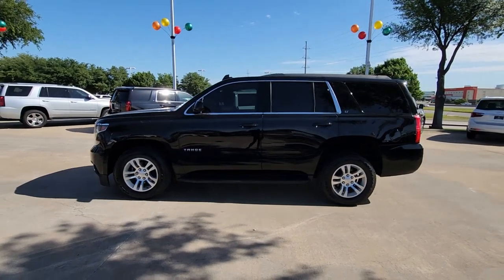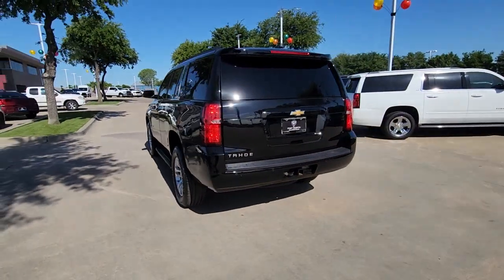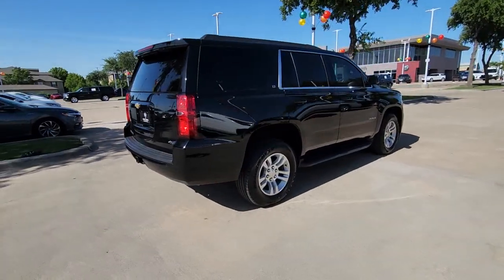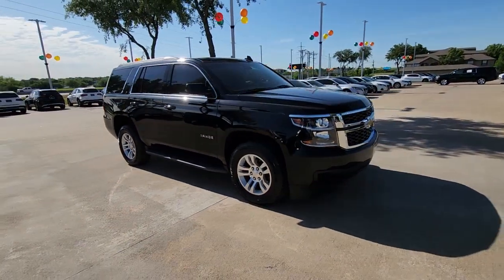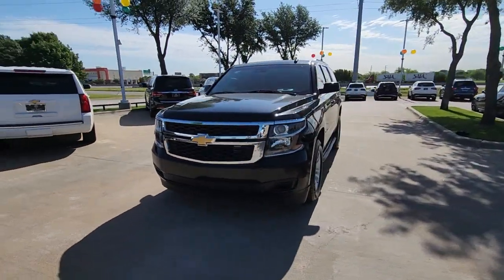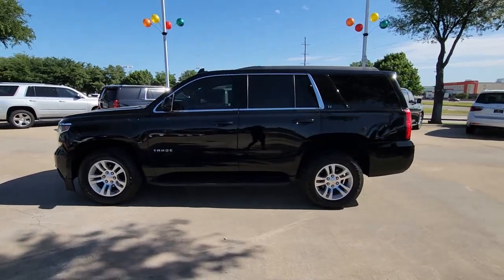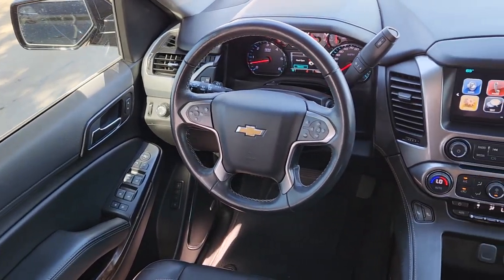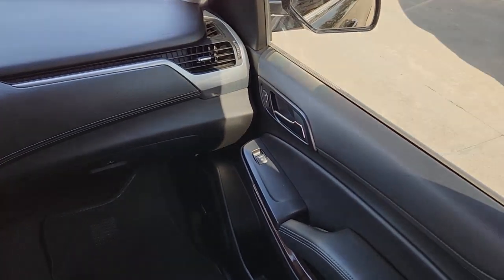2020 Chevrolet Tahoe Fort Worth, Dallas, Granbury, Arlington, Grapevine U225319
Black Used 2020 Chevrolet Tahoe LT available in 400 West Loop 820 S, Fort Worth, Texas at Alfa Romeo of Fort Worth. Servicing the Fort Worth, Dallas, Granbury, Arlington, Grapevine, TX area.

400 W Loop 820 S

Thank you for considering Alfa Romeo of Fort Worth. We started in the car business 20+ years ago and decided to use our expertise to serve our customers better than anyone else. From Sales Service to Parts Alfa Romeo of Fort Worth carries with it a dedication to excellence that cant be beaten.brbrThis 2020 Chevrolet Tahoe comes equipped with ** Bluetooth ** Backup Camera ** Alloy Wheels ** Apple CarPlay/Andriod Auto ** Automatic Emergency Braking ** Brake Assist ** Heated Seats ** Homelink ** Keyless Entry ** Lane Departure Warning ** Leather Seats ** Navigation System ** Remote Start ** USB Port ** Premium Sound System ** Blind Spot Assist Tahoe LT 4D Sport Utility EcoTec3 5.3L V8 6-Speed Automatic Electronic with Overdrive RWD Black Black Leather 18 x 8.5 Aluminum Wheels 1st & 2nd Row Color-Keyed Carpeted Floor Mats 2nd Row 60/40 Split-Folding Manual Bench 3.08 Rear Axle Ratio 3rd Row Manual 60/40 Split-Folding Fold Flat Bench 3rd row seats: split-bench 4-Wheel Antilock Disc Brakes w/Brake Assist 4-Wheel Disc Brakes 5 12-Volt Auxiliary Power Outlets 9 Speakers ABS brakes Adjustable pedals Air Conditioning Alloy wheels AM/FM radio: SiriusXM Apple CarPlay/Android Auto Auto High-beam Headlights Auto-Dimming Inside Rear-View Mirror Auto-dimming Rear-View mirror Automatic Emergency Braking Automatic temperature control Black Assist Steps Bluetooth for Phone Bose Premium 9-Speaker System Brake assist Bumpers: body-color Cargo Net CD player Color-Keyed Carpeting Floor Covering Compass Delay-off headlights Driver door bin Driver Inboard & Front Passenger Airbags Driver vanity mirror Dual front impact airbags Dual front side impact airbags Electronic Cruise Control w/Set & Resume Speed Electronic Stability Control Emergency communication system: OnStar and Chevrolet connected services capable Enhanced Driver Alert Package (Y86) Extended-Range Remote Keyless Entry Exterior Parking Camera Rear Floor Console Forward Collision Alert Front anti-roll bar Front Bucket Seats Front Center Armrest Front dual zone A/C Front Heated Reclining Bucket Seats Front Passenger 6-Way Power Seat Adjuster Front reading lights Front wheel independent suspension Fully automatic headlights Garage door transmitter HD Radio Heated door mirrors Heated front seats Illuminated entry IntelliBeam Headlamps Lane Keep Assist w/Lane Departure Warning Leather-Appointed Seat Trim Leather-Wrapped Steering Wheel Low tire pressure warning Memory seat Memory Settings Occupant sensing airbag Outside temperature display Overhead airbag Overhead console Panic alarm Passenger door bin Passenger vanity mirror Pedal memory Power door mirrors Power driver seat Power Liftgate Power passenger seat Power steering Power windows Power-Adjustable Accelerator & Brake Pedals Preferred Equipment Group 1LT Premium audio system: Chevrolet MyLink Premium Smooth Ride Suspension Package Radio: Chevrolet Infotainment AM/FM Stereo Rain sensing wipers Rear air conditioning Rear anti-roll bar Rear Park Assist w/Audible Warning Rear reading lights Rear seat center armrest Rear window defroster Rear window wiper Remote keyless entry Remote Vehicle Start Roof rack: rails only Roof-Mounted Luggage Rack Side Rails Security system Single-Slot CD/MP3 Player SiriusXM Radio Speed control Speed-sensing steering Split folding rear seat Spoiler Steering wheel mounted audio controls Tachometer Telescoping steering wheel Tilt steering wheel Traction control Trip computer Universal Home Remote Variably intermittent wipers Voltmeter Tahoe LT 4D Sport Utility EcoTec3 5.3L V8 6-Speed Automatic Electronic with Overdrive RWD Black Black Leather.brbr2020 Chevrolet Tahoe Black LT EcoTec3 5.3L V8 RWD 6-Speed Automatic Electronic with OverdrivebrbrbrHurry on down and get acquainted with our staff! Were located just off of I820 and I30 on the West side of Fort Wor
Enhanced Driver Alert Package (Y86)|Preferred Equipment Group 1LT|Premium Smooth Ride Suspension Package|9 Speakers|AM/FM radio: SiriusXM|Bose Premium 9-Speaker System|CD player|HD Radio|Premium audio system: Chevrolet MyLink|Radio: Chevrolet Infotainment AM/FM Stereo|Single-Slot CD/MP3 Player|SiriusXM Radio|Air Conditioning|Automatic temperature control|Front dual zone A/C|Rear air conditioning|Rear window defroster|5 12-Volt Auxiliary Power Outlets|Front